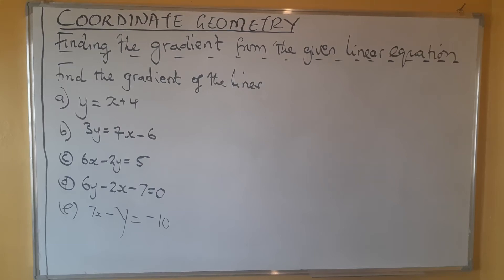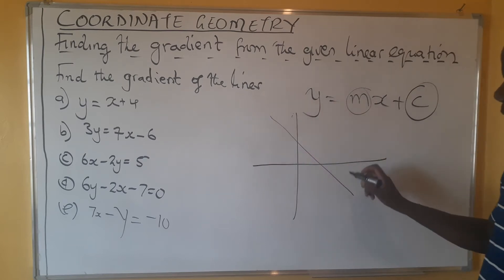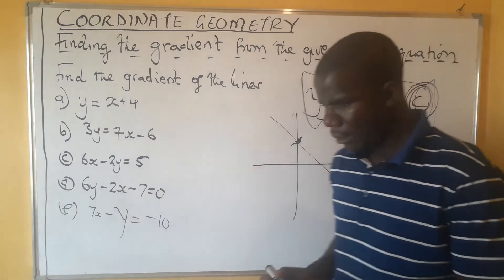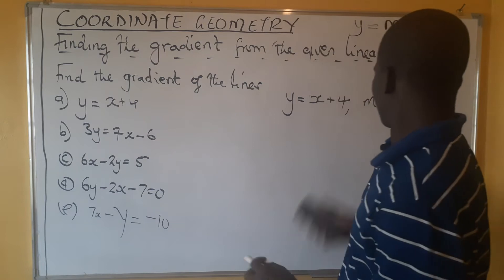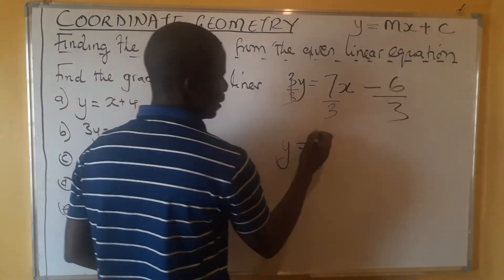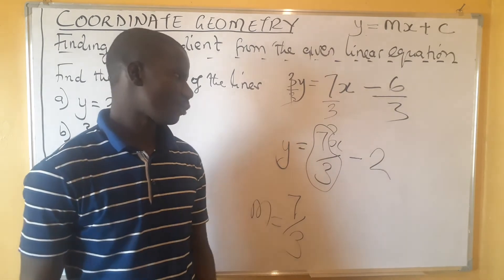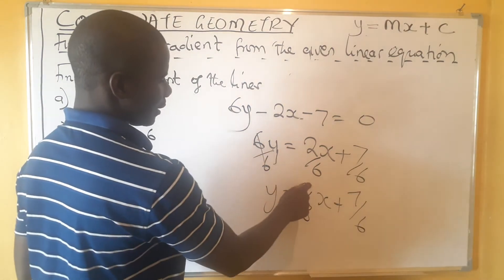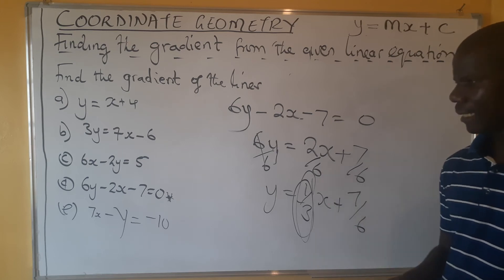COORDINATE GEOMETRY; Gradient